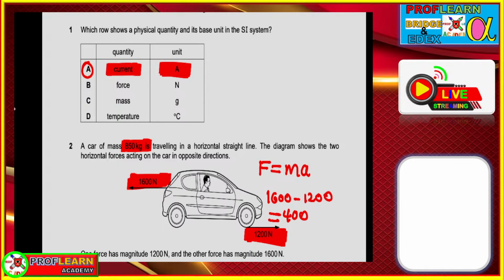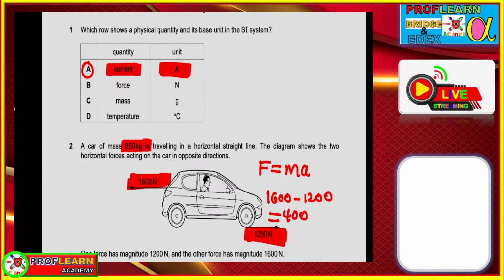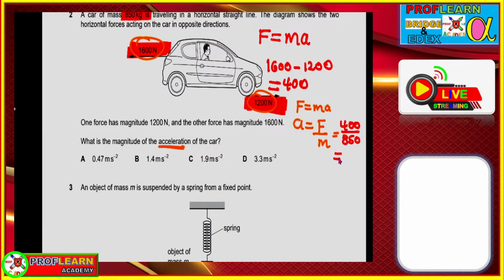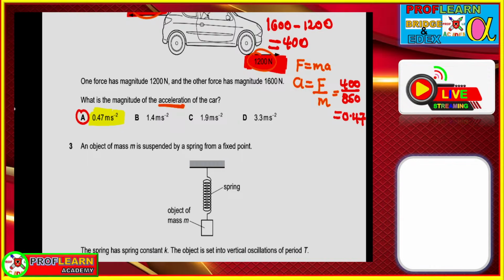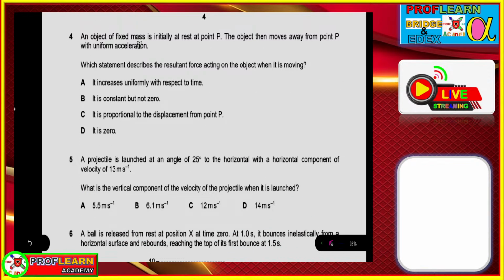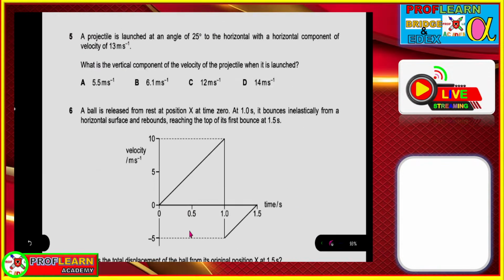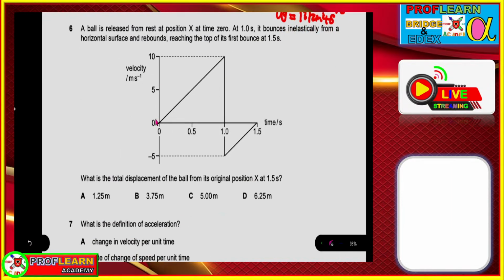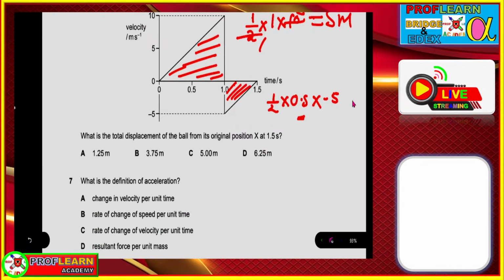AS Physics 9702 Paper 2 MCQ Past Paper Review | June 2025 Prep | ProfLearn Live! 🔍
🔍 **AS Physics 9702 Paper 2 MCQ Past Paper Review | ProfLearn Live!** 🔍
📅 **Target: June 2025 Exam Series**
🎯 **Paper 2 | Multiple Choice Questions | Full Review & Tips**

Welcome to **ProfLearn**! In this video, we walk through a full **Cambridge AS Physics 9702 Paper 2 (MCQ)** past paper—question by question—explaining not just the correct answers, but also the **reasoning, key concepts, and common traps**.

✅ Boost your confidence in MCQs
✅ Focus on high-yield topics & strategies
✅ Ideal for students aiming for **A & A\*** in AS Physics

📘 **Topics Covered**:

* Mechanics, Electricity, Waves, Materials, and more
* Problem-solving techniques for tricky MCQs
* Time-saving strategies for Paper 2

* AS Physics students preparing for the **9702 June 2025** exam
* Teachers looking for guided revision content
* Anyone aiming to master Physics MCQs efficiently

* IGCSE, GCSE, and A-Level Physics walkthroughs
* Exam tips, practice sessions, and full paper reviews
* Weekly live sessions and revision boosts